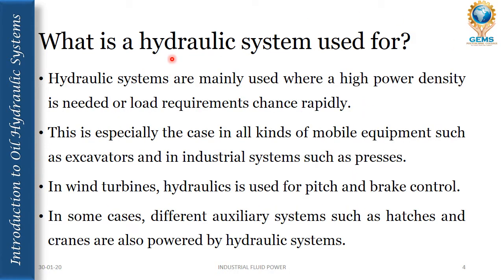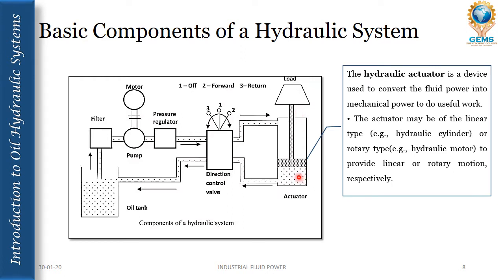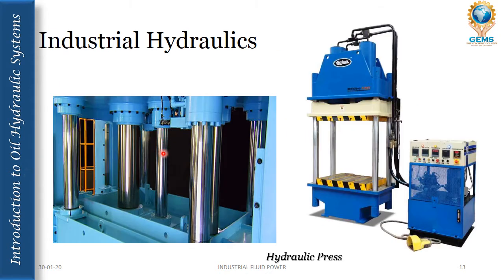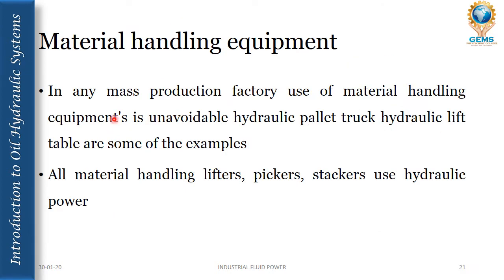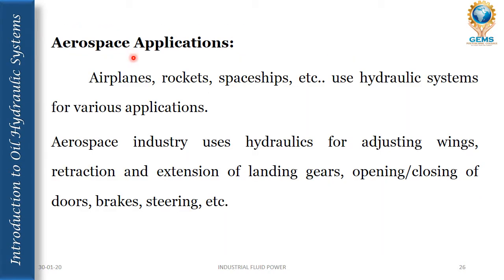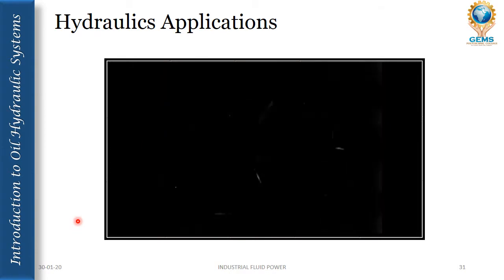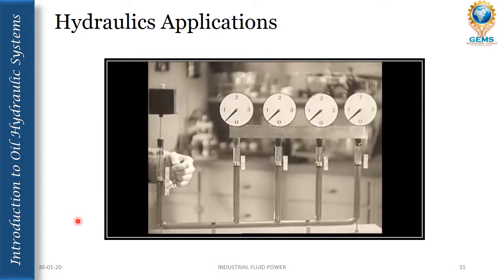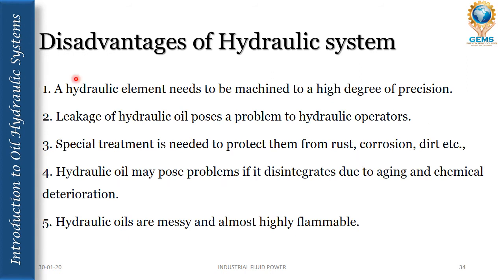HYDRAULIC SYSTEM INTRODUCTION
SBTE-Bihar,
Department of Mechanical Engineering,
Semester - 6,
Idustrial Fluid Power,
UNIT -01,